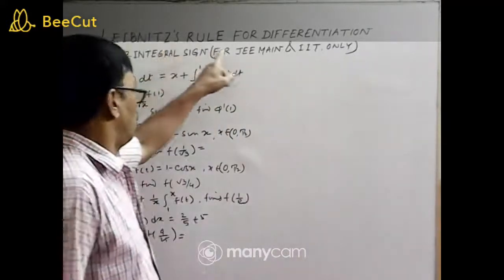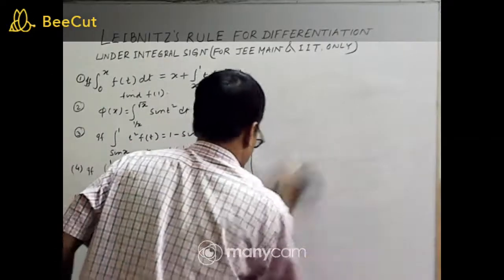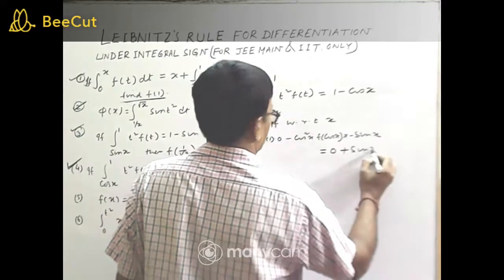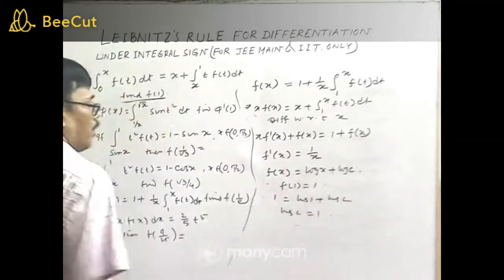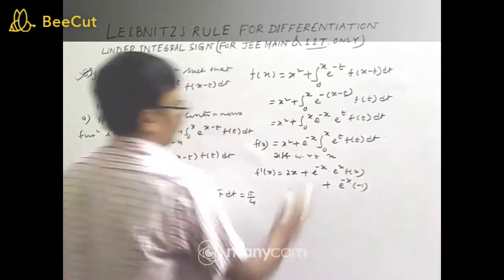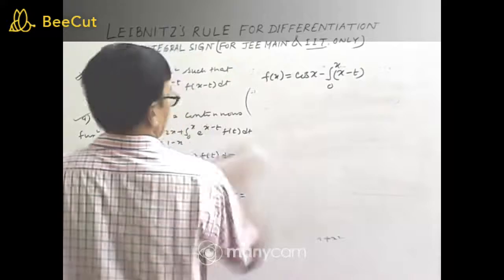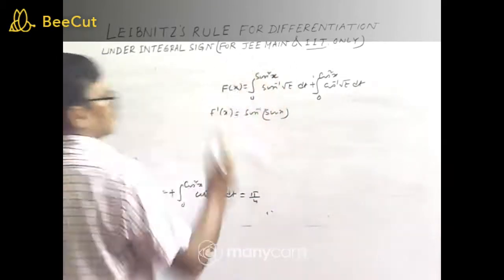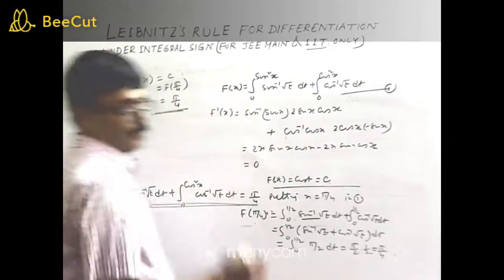LEIBNITZ RULE FOR DIFFERENTIATION UNDER INTEGRAL SIGN|JEE MAIN AND ADVANCED